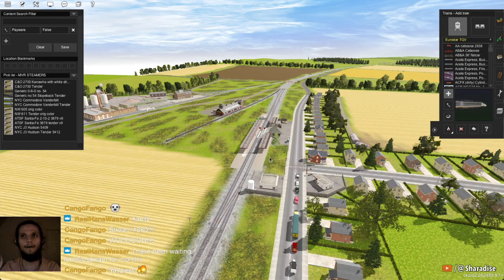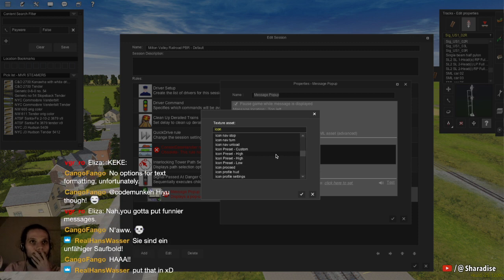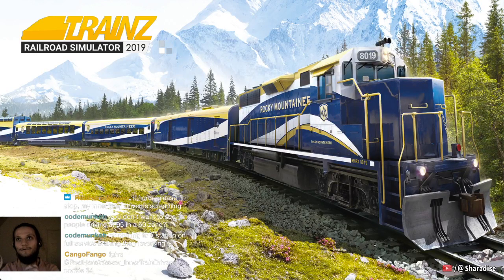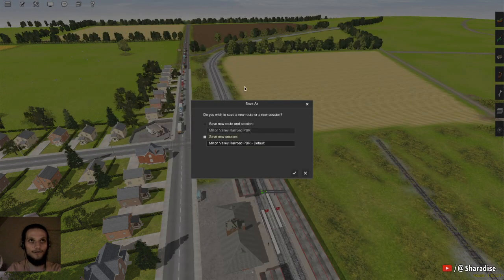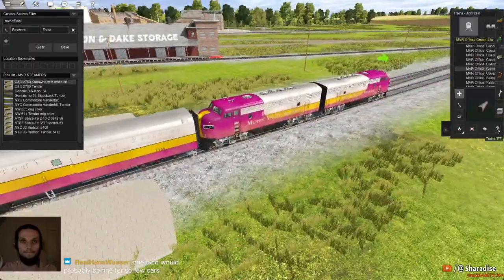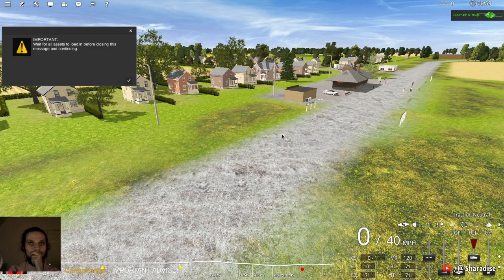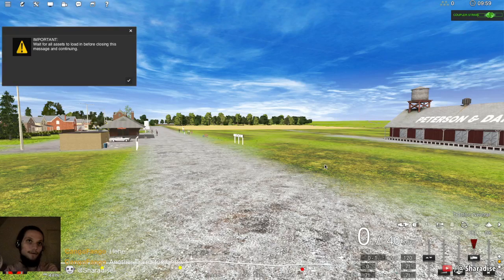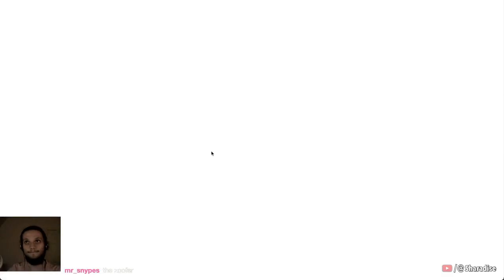Trainz LIVE EP. 280 | Building the Milton Valley Railroad | Session Creation #1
Session creation! Yay!!

This is an archived session creation livestream which was streamed live over on twitch

– Any contributions are welcome.